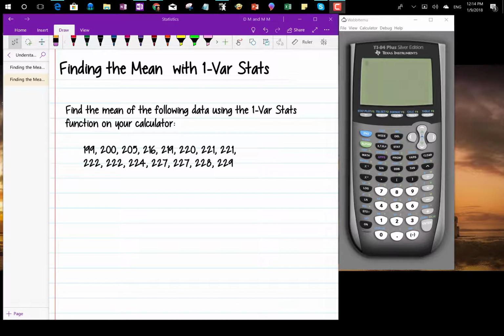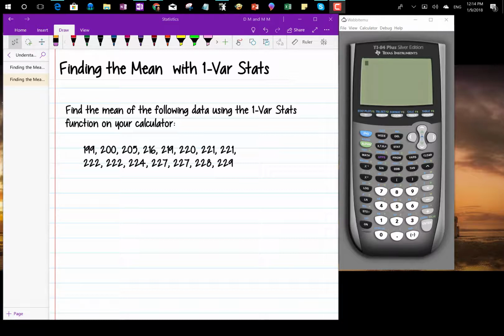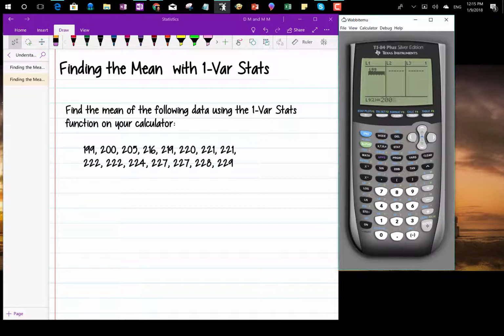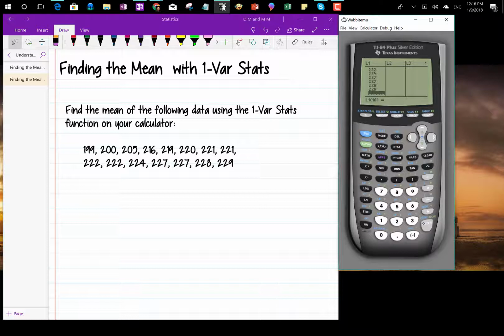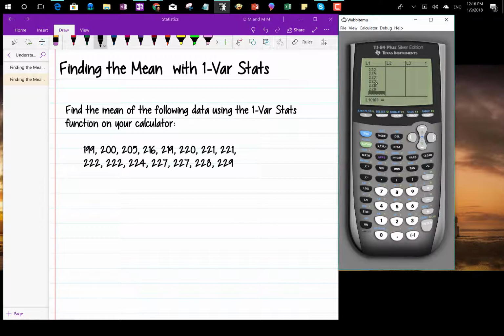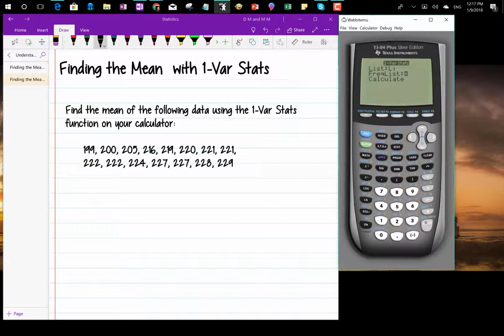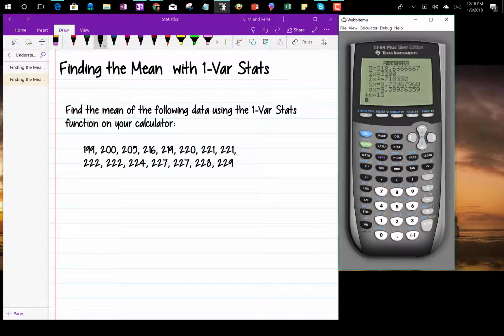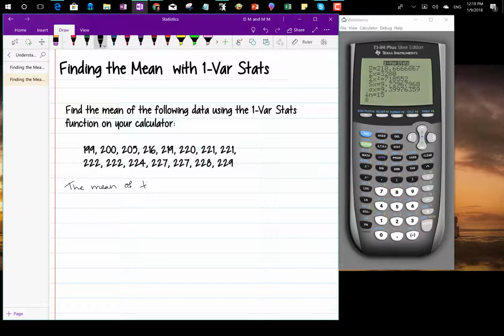Using 1Var Stats for the Mean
This video shows how to find the mean of data using the 1 Var Stats function on a TI-83 or TI-84.